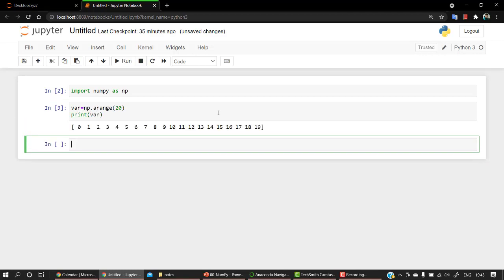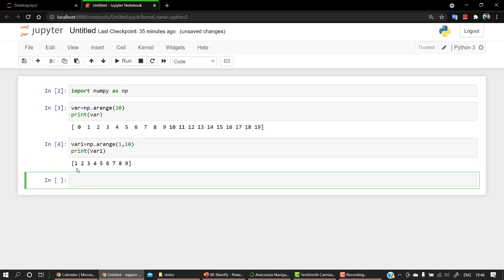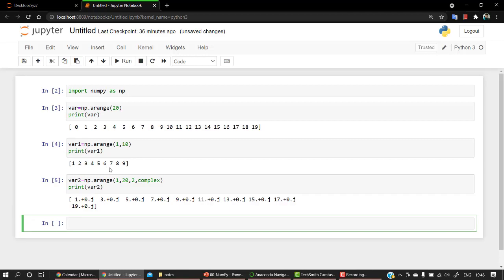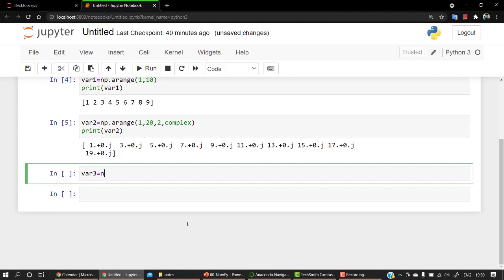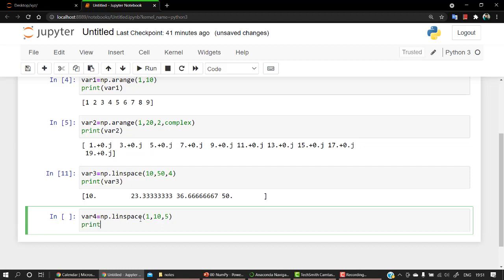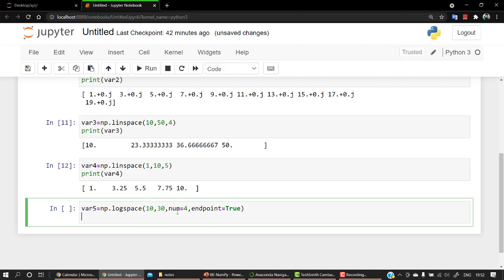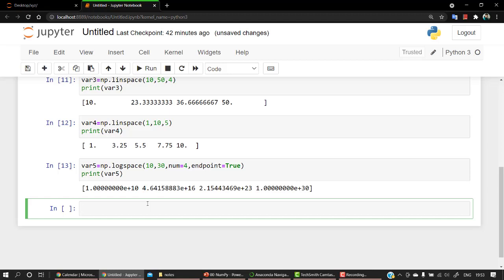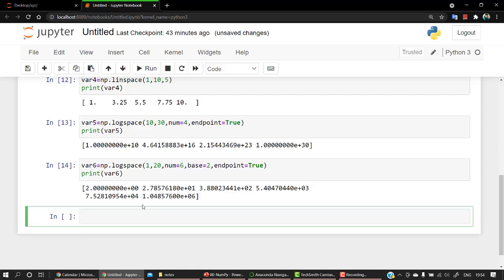#13 -Array Creation using Numerical Value Part 2 | How to Create Array | Numerical Value in Array